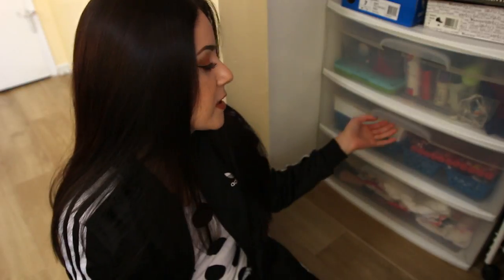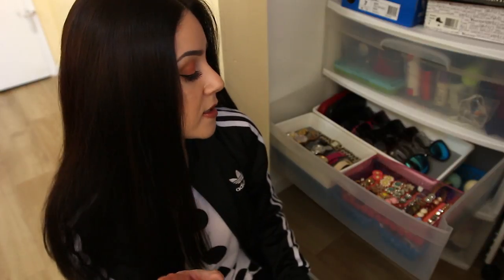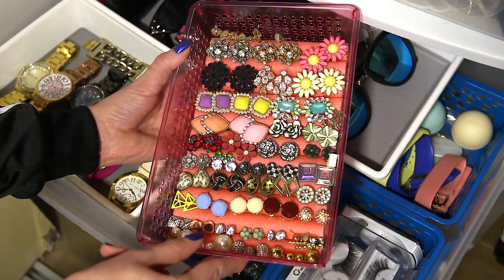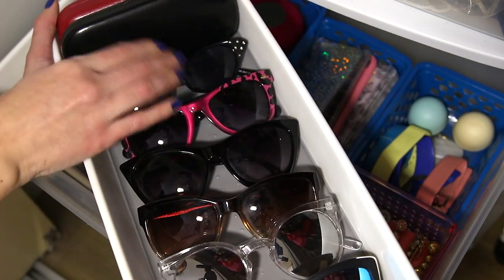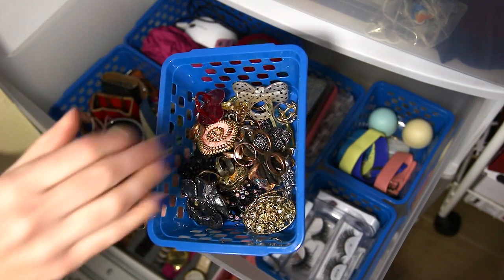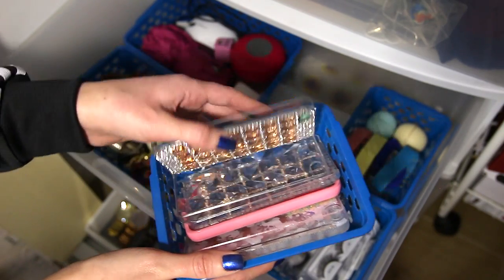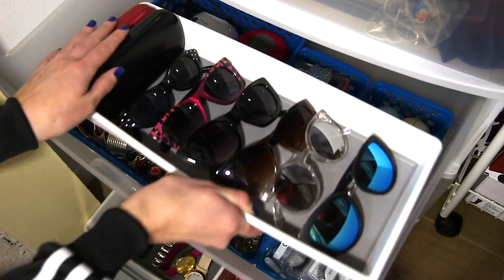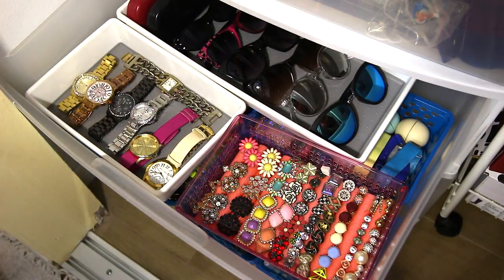How I ORGANIZE my Jewelry & Sunglasses in a DRAWER || Lucykiins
Here is a video on how I store and keep my jewelry, watches, and sunglasses organized in a drawer! ♥

Earn cash back from shopping ! For real, Ebates is the shit !!!

PRODUCTS MENTIONED:

Pink Pencil Basket - Dollar Tree
White 3-Piece Drawer Trays - TJ Maxx
Blue Organizer Baskets - Dollar King

ON MY NAILS:
OPI - DS Magic

LIPS:
Colourpop Ultra Glossy Lip - My Jam

WHAT I'M WEARING:
Polka Dot Shirt - TJ Maxx?
Adidas Track Jacket